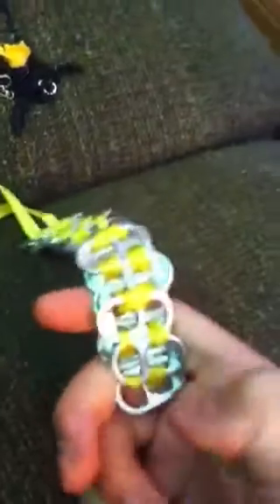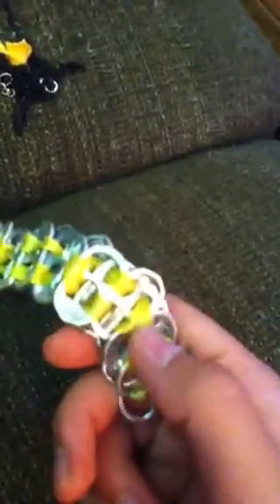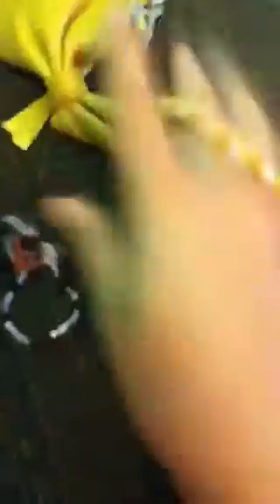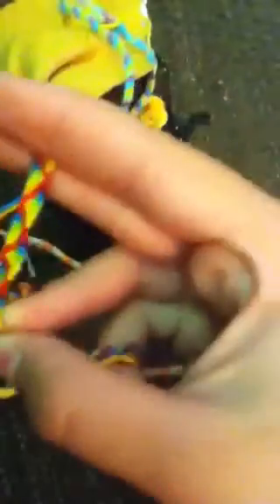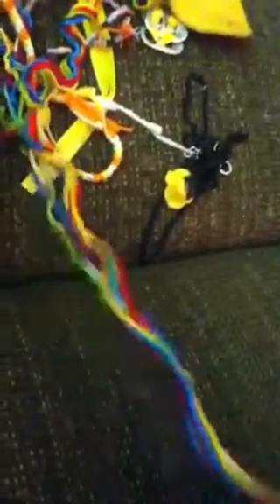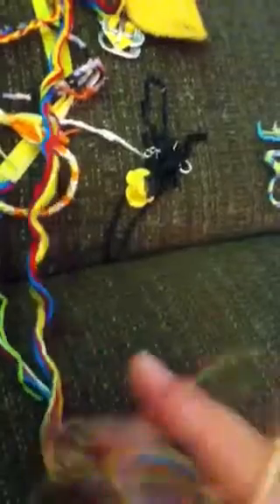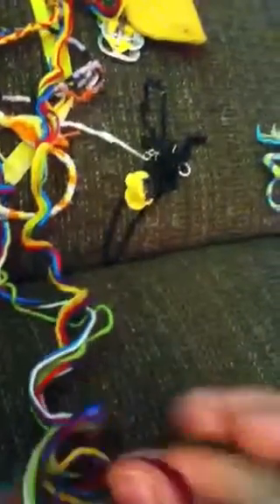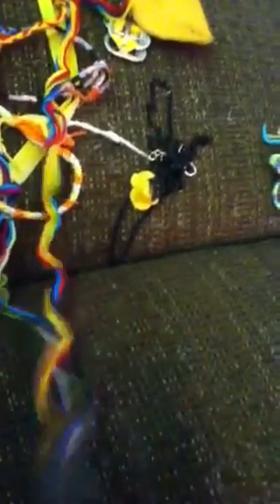Bracelet request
Different kinds of bracelets you can also request chevron, alternating chevron, wrap bracelet, bandana bracelet, braided, and ect.